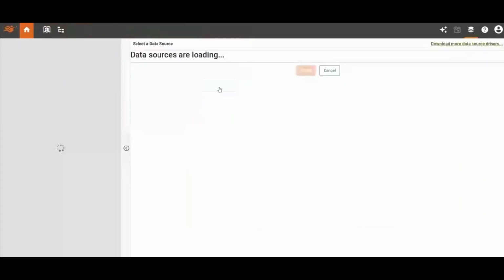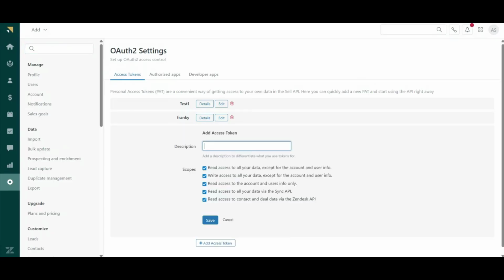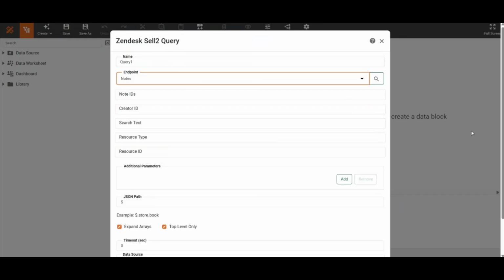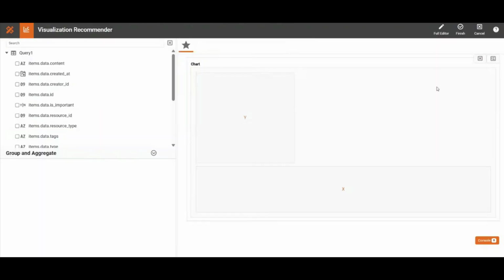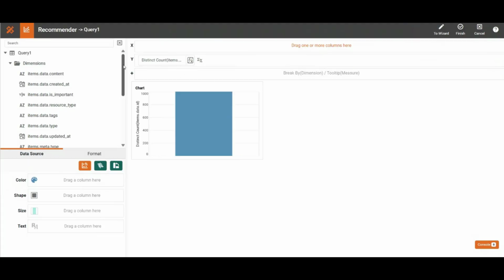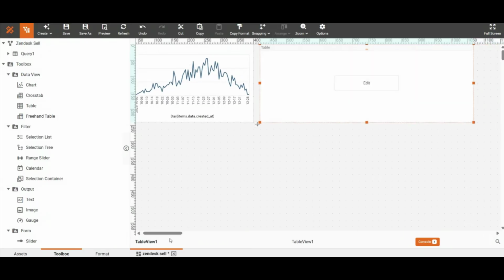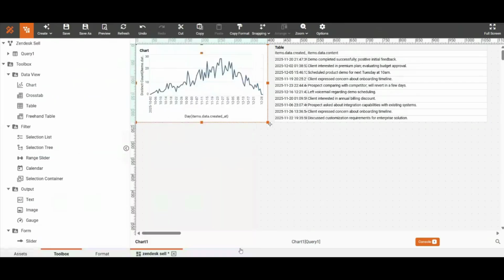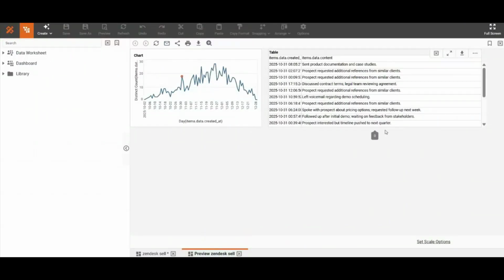How to create a Zendesk Sell dashboard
This video demonstrates how to create an interactive dashboard that displays live data from your Zendesk Sell account.